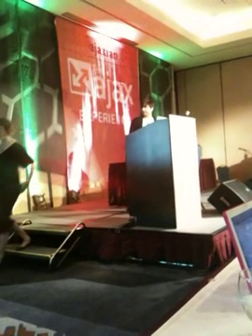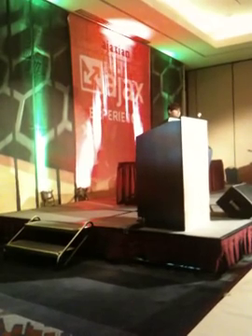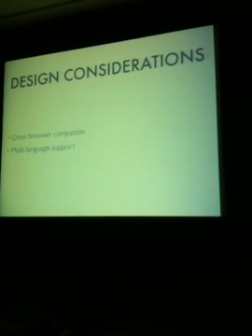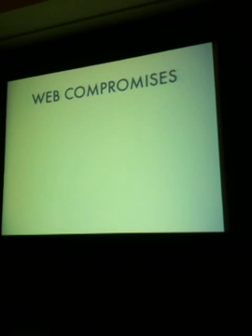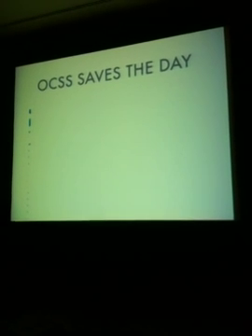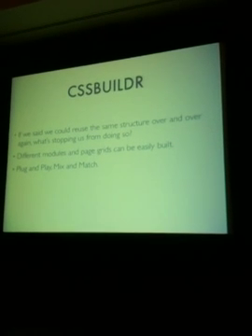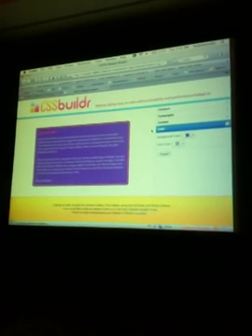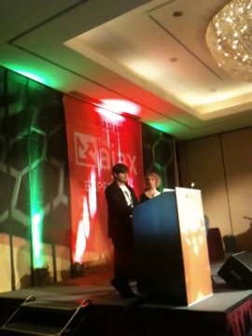Object oriented CSS at the ajax experience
Nicole Sullivan and Gonzalo Cordero, speaking at the ajax experience about Object Oriented CSS